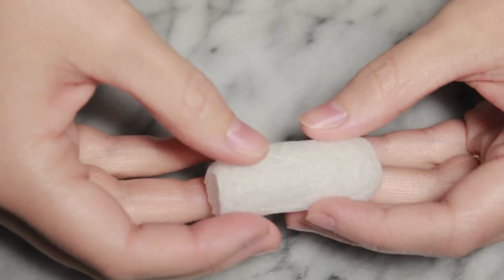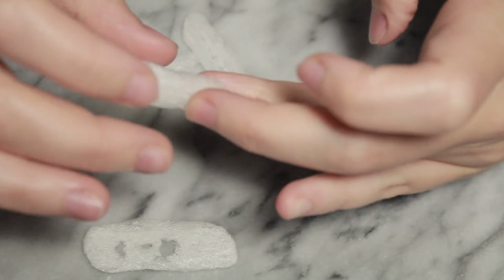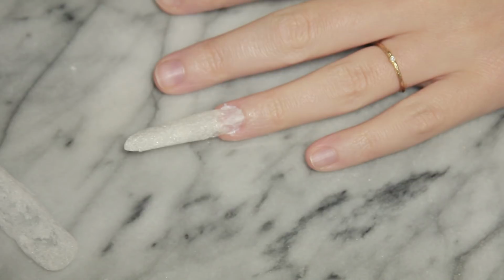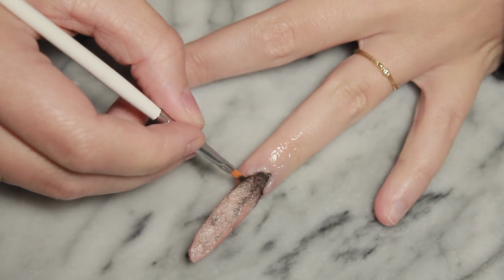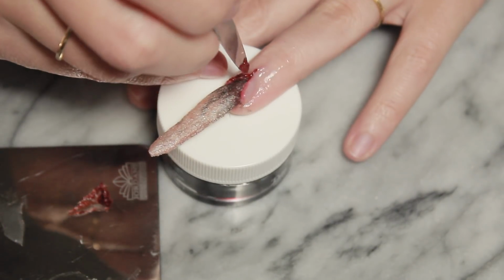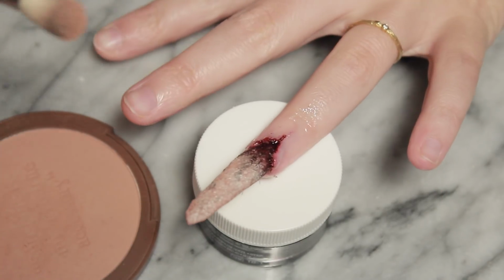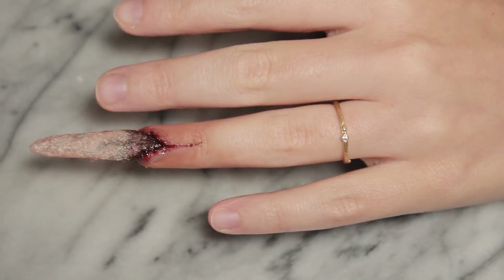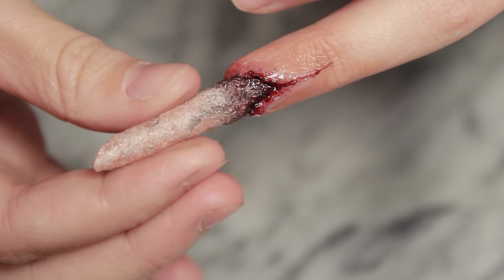Easy Creepy Flexible Halloween Nails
Let's start of Halloween season with something creepy, cheap and - of course - disgusting. How to make flexible claw nails with packaging peanuts.